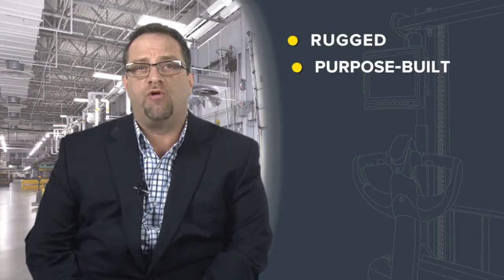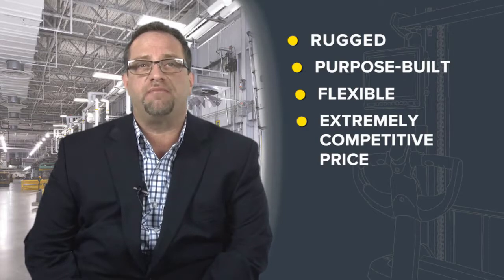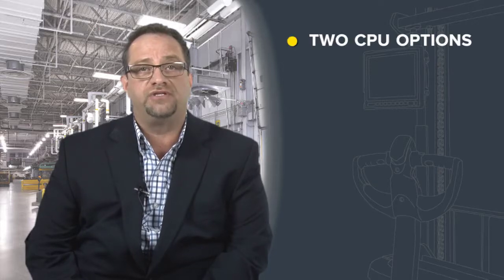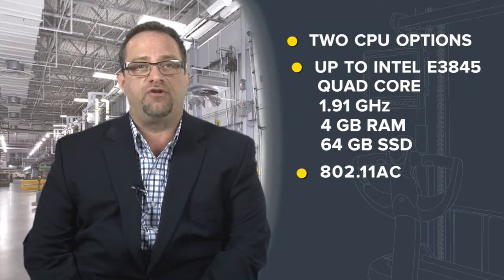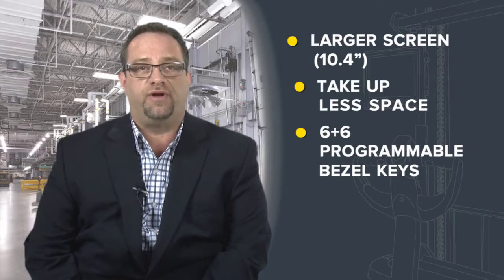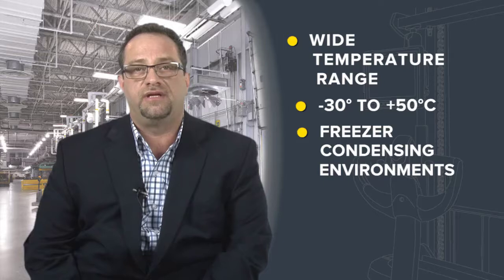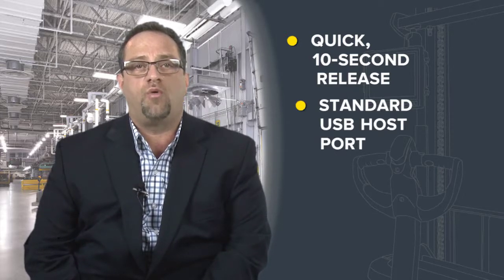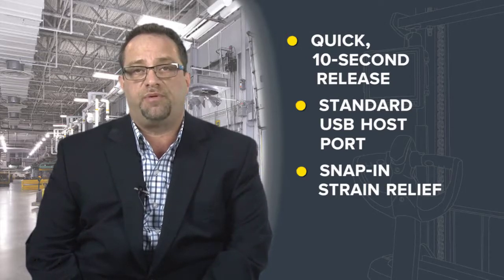Zebra Technologies: VC80 Product Overview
In this video, learn about Zebra's rugged, enterprise-grade VC80 vehicle-mounted mobile computer. Now, you can give your material handling vehicle operators the data they need to achieve maximum productivity and accuracy.